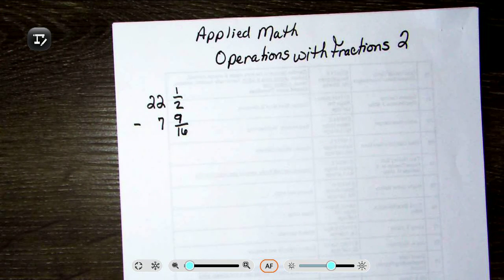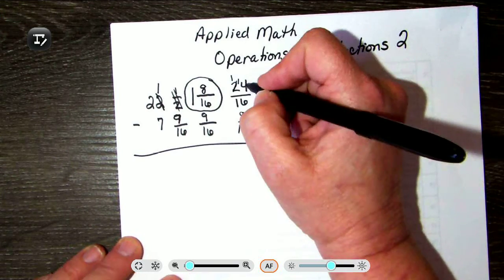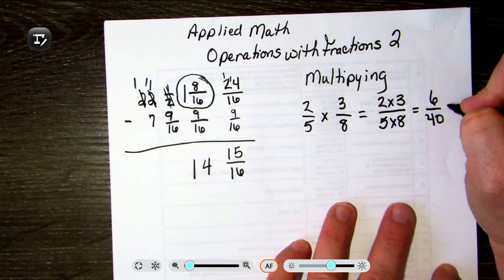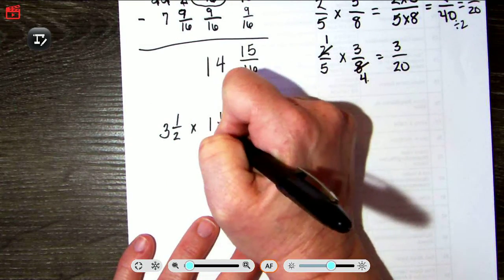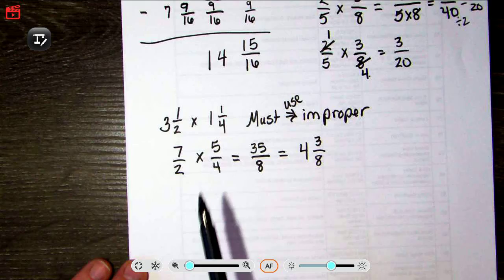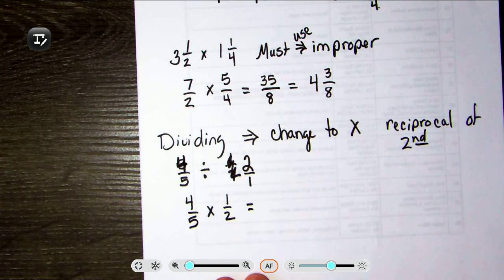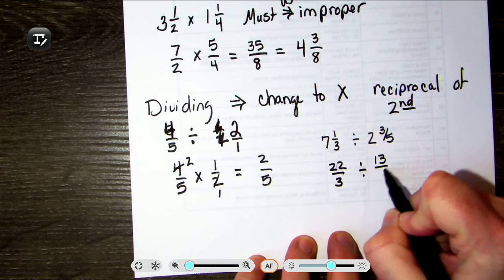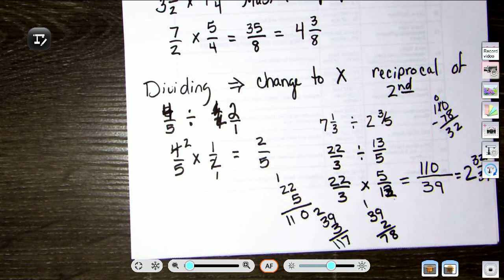Applied Math Operations with Fractions 2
This is the second video talking about fractions. We start with subtraction with some borrowing and move through multiplying and then dividing .